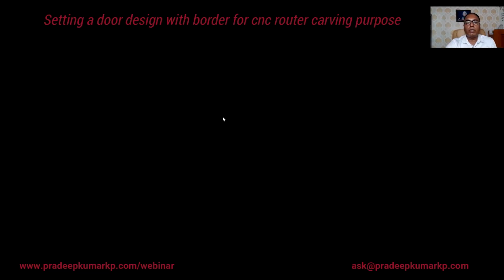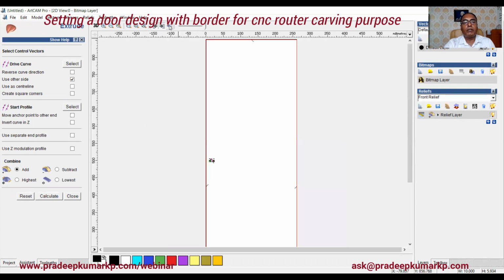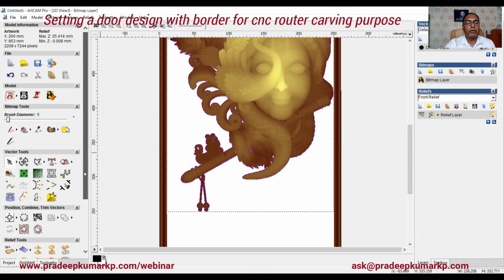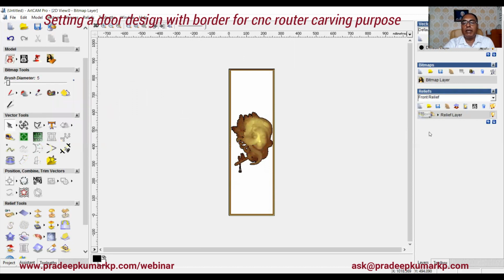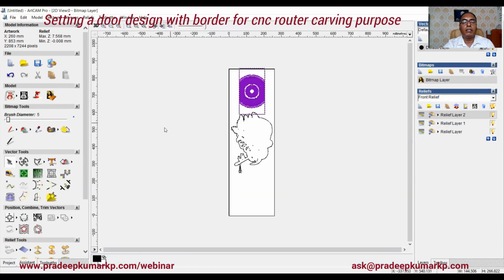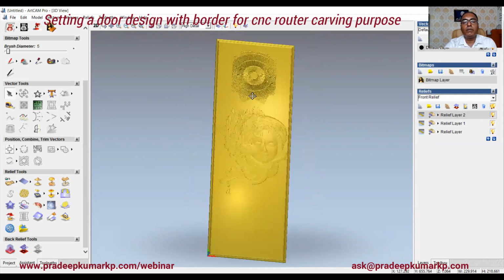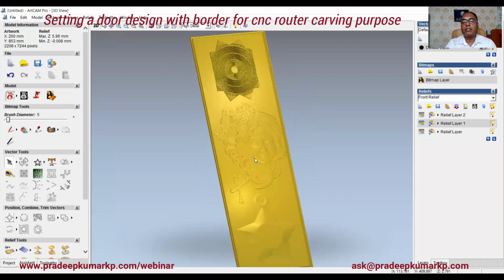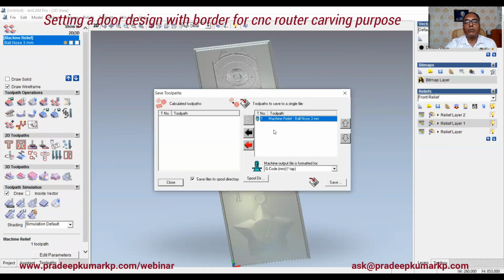How to set a door design with border using ArtCAM relief?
All kind of Information about CNC Router. How to set a door design with border using ArtCAM relief?